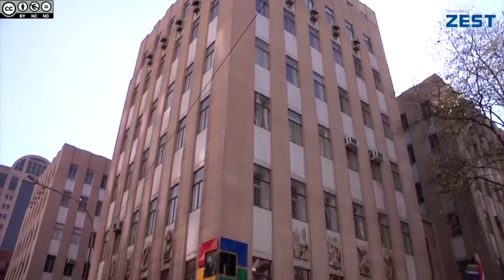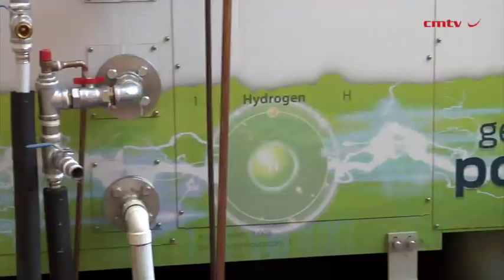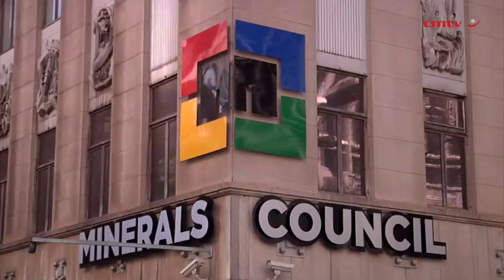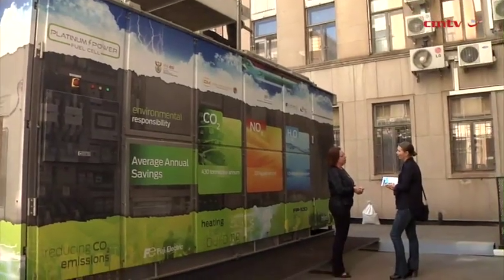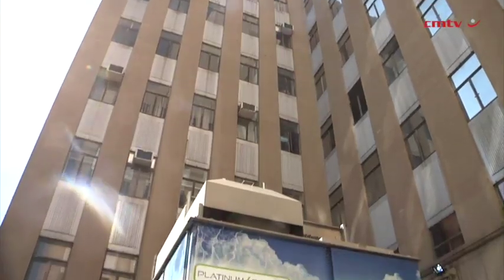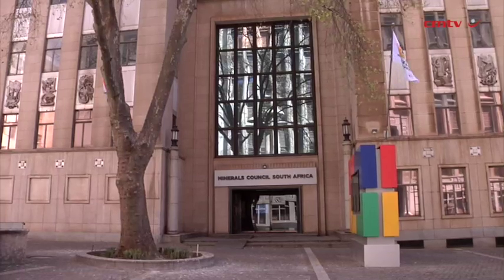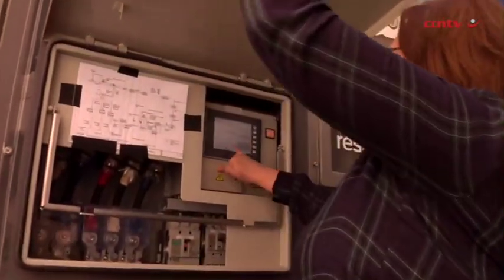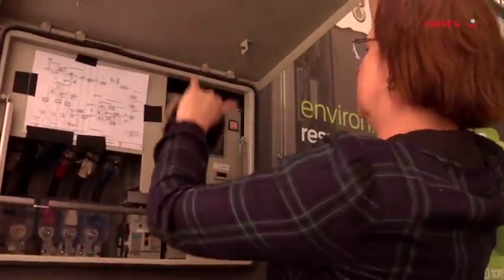Fuel cell continues to power Minerals Council building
Minerals Council South Africa continues to showcase its natural gas baseload fuel cell, almost five years after it was first commissioned in December 2014 as a means of effective green power generation.